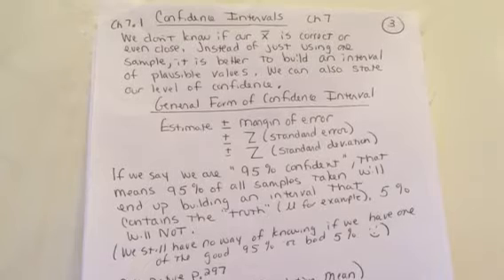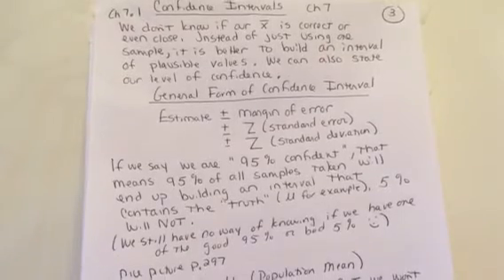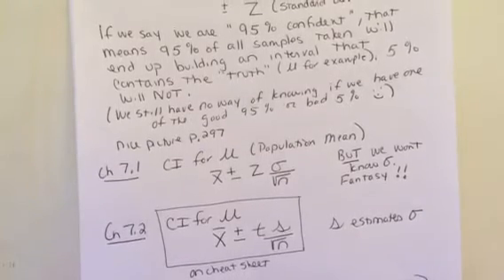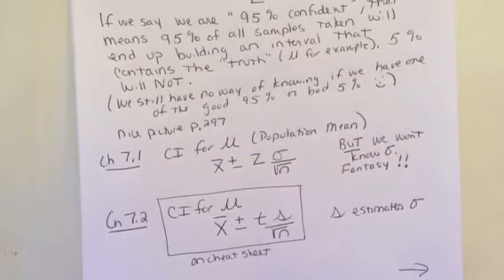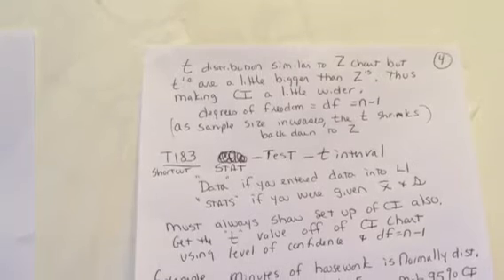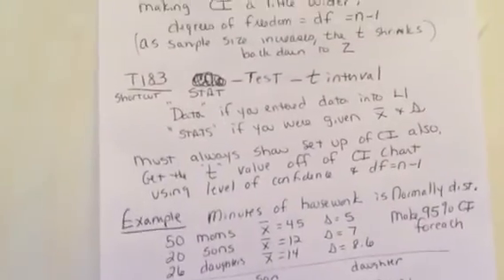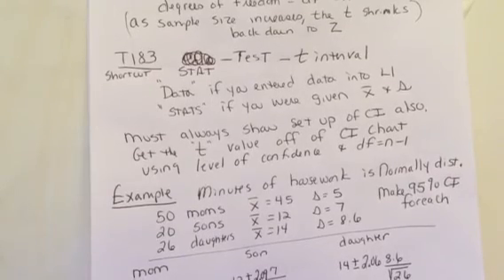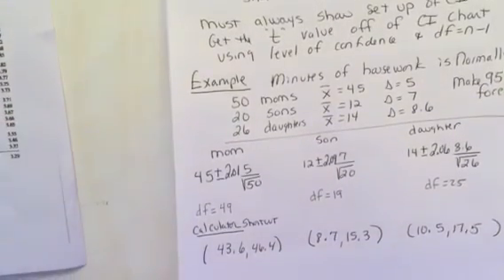Oct 18 ci video part 2 of 2